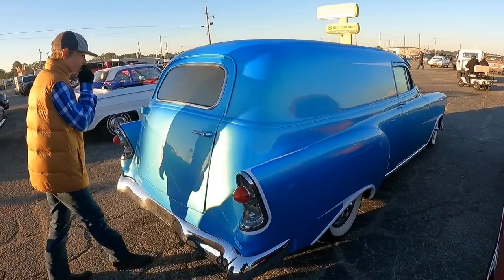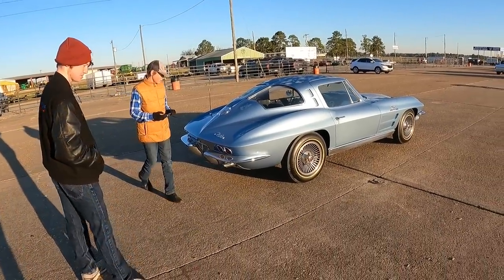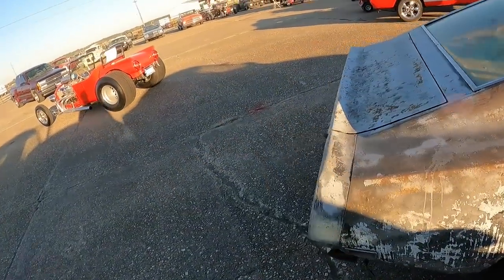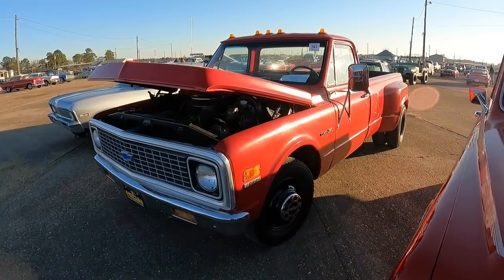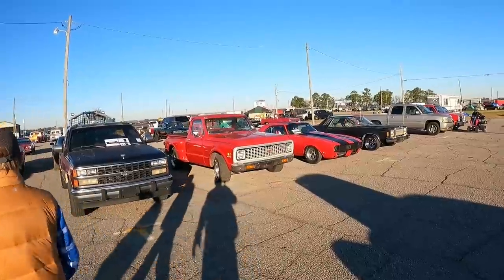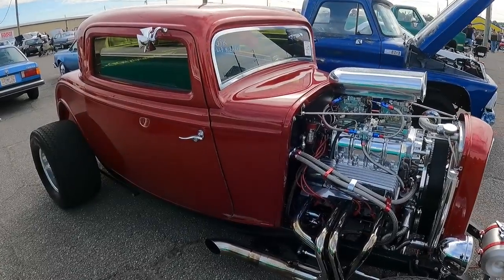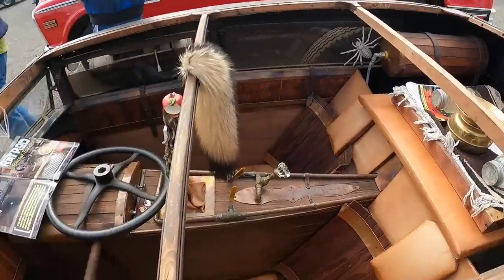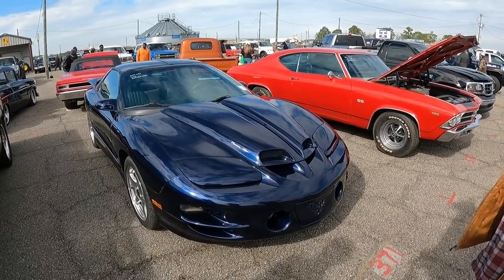Huge Car Corral! 2022 Moultrie, GA Swap Meet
In this video we check out the cars that are for sale at the 2022 Moultrie, GA fall swap meet. Everything from project trucks to high end muscle cars were for sale.